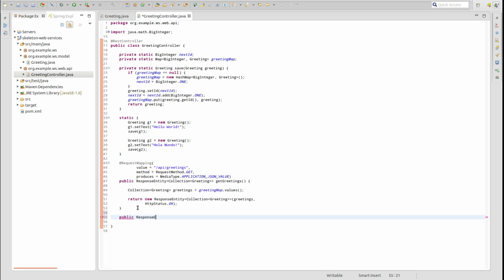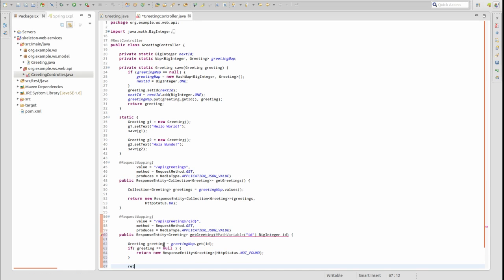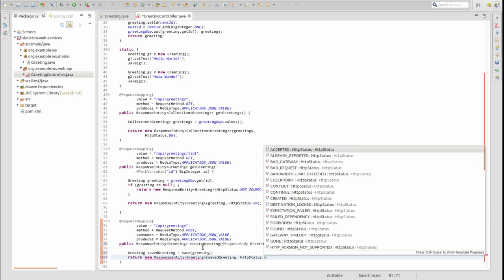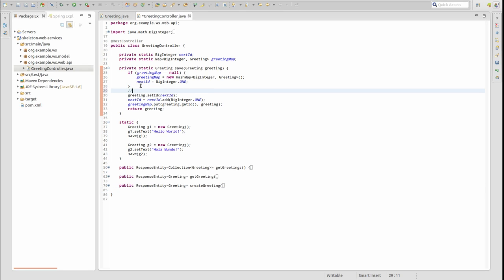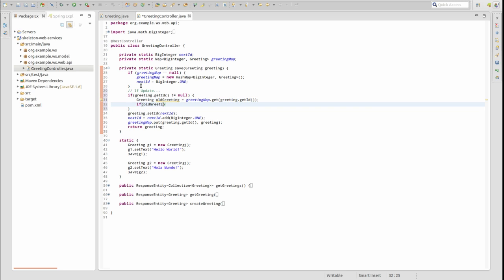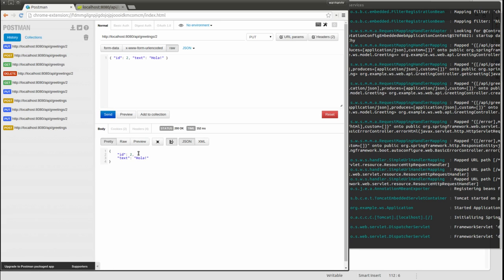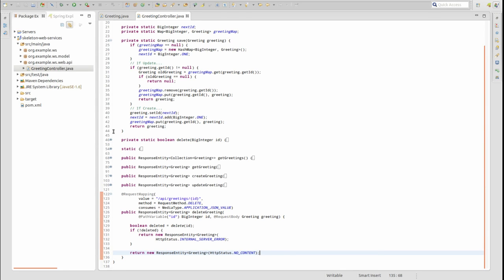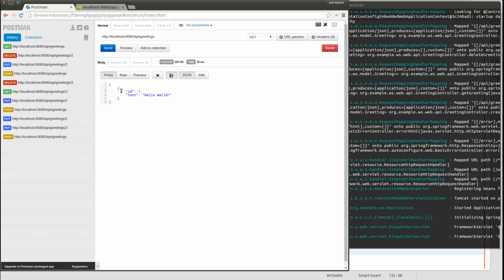Creating RESTful Web Services with Spring Boot - Part 2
Part 2 of learning to create RESTful Web Services using Spring Boot and the Spring Framework.  This is part of a series of instructional videos documenting how to build application capabilities using Spring Boot and other projects in the Spring family.  In this video, learn to create, read, update, and delete resources with Spring Boot RESTful web services.